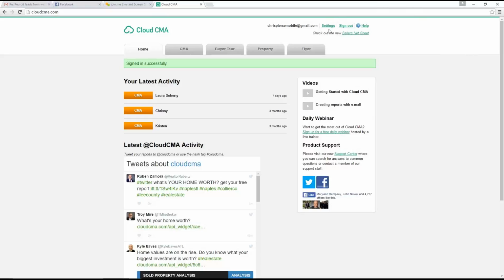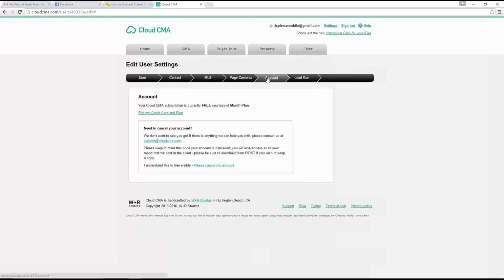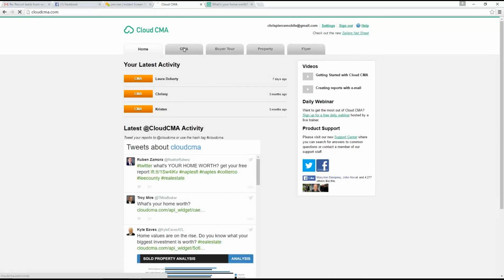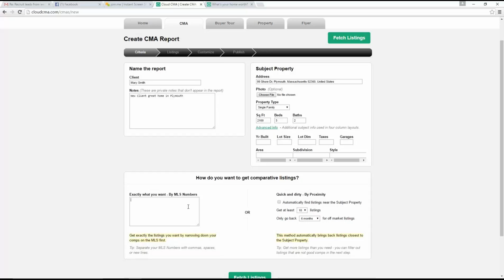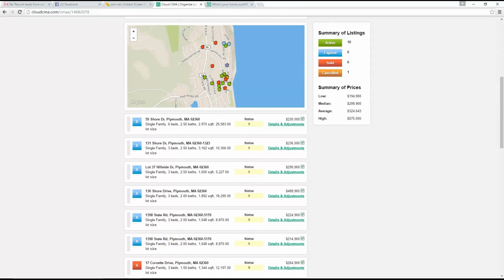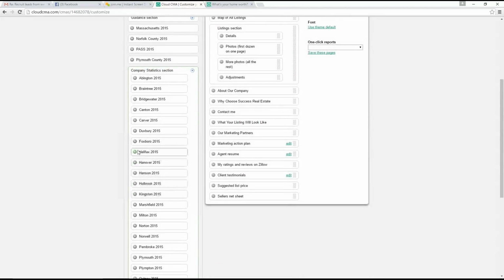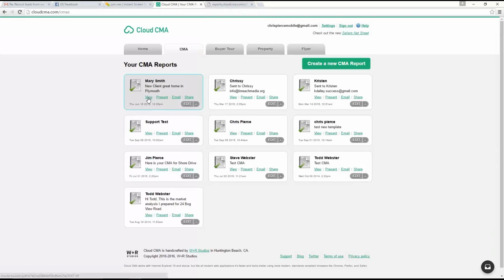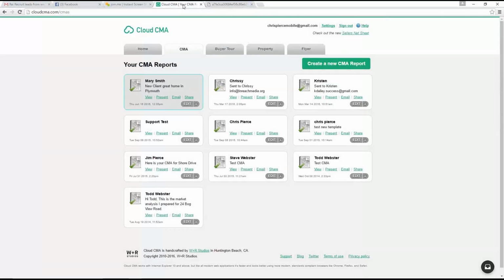Intro to CloudCMA SRE Style!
A quick introduction to getting started with your CloudCMA Broker version.

SUCCESS! Real Estate - a full service real estate company serving all of Massachusetts.